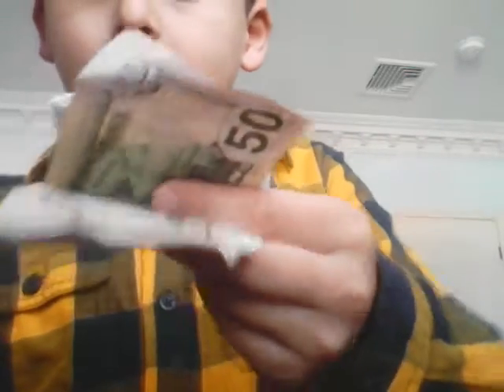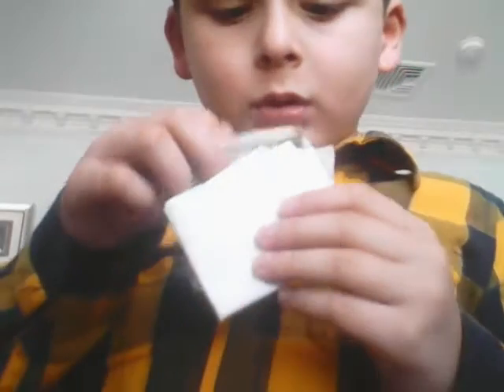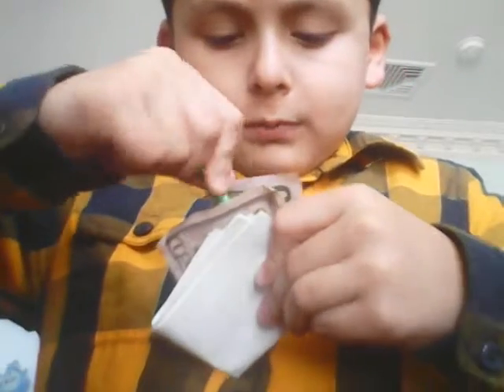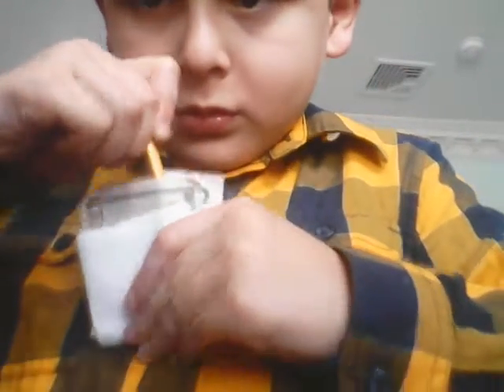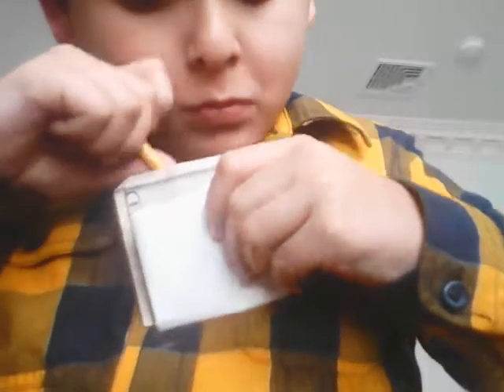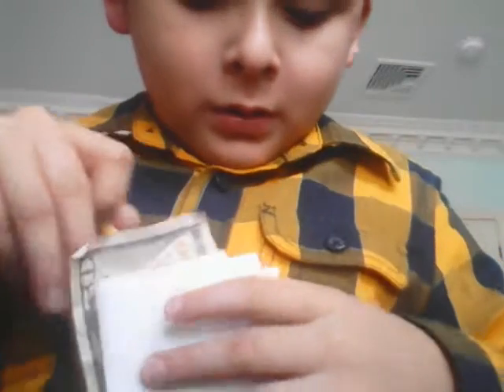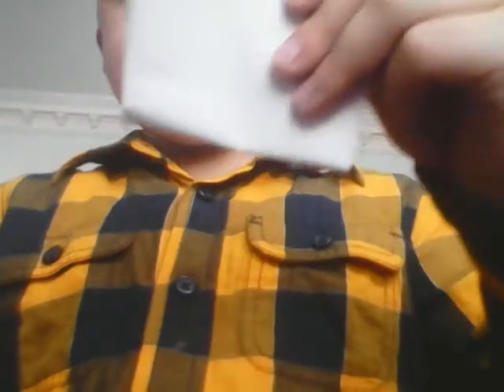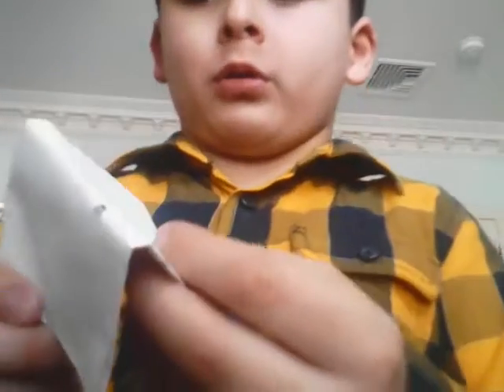Poking a hole through a dollar and a paper but no dollar hole....MAGIC TIIIIIIIIIME!!!